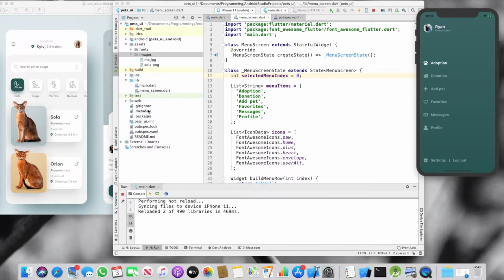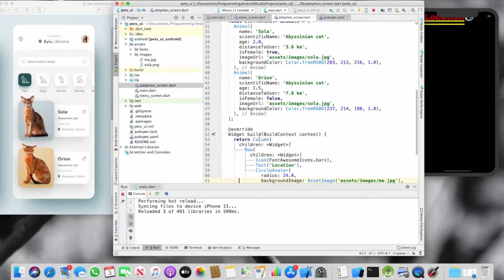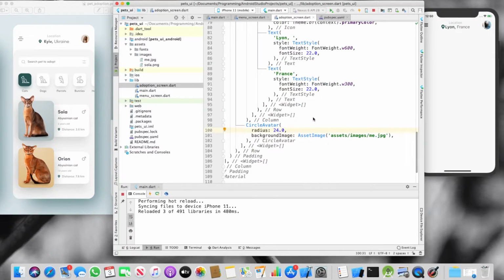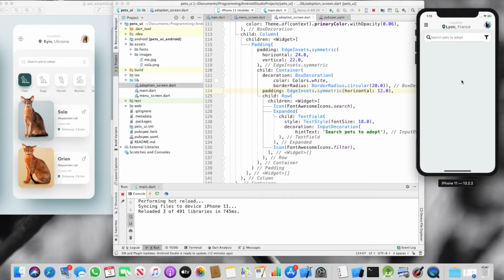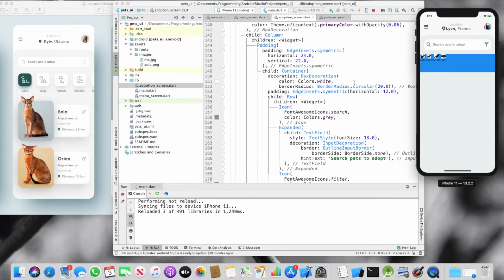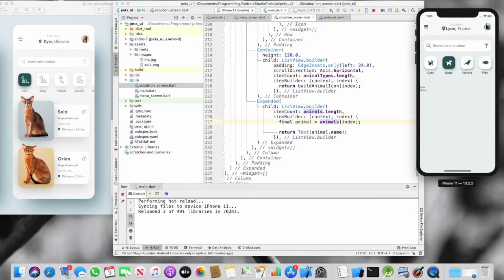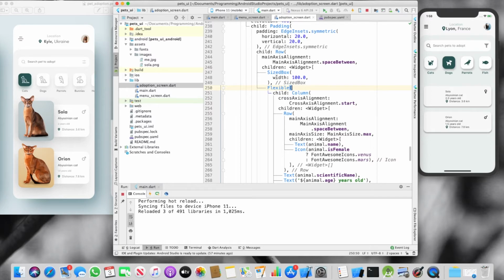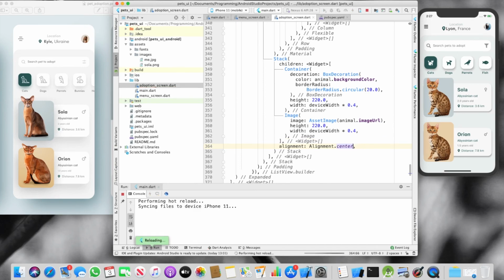Flutter UI: Pet Adoption Episode 2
Let's pick up where we left off in episode 1! We're building a pet adoption app from a design I found on Dribbble (link below). This series is perfect for people learning to code, interested in Flutter for iPhone or Android app development. See what you are capable of with just a few lines of code! Get inspired guys!

Starting from now, I'll try to create repos for all my projects so you guys have access to the code too!